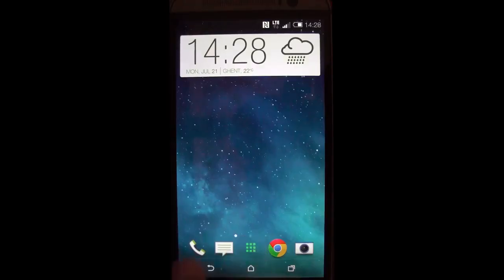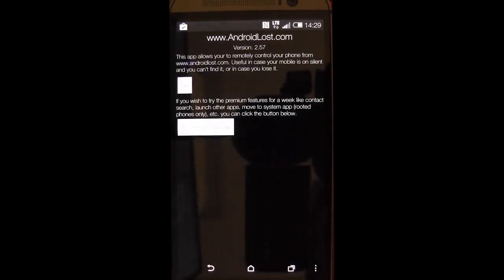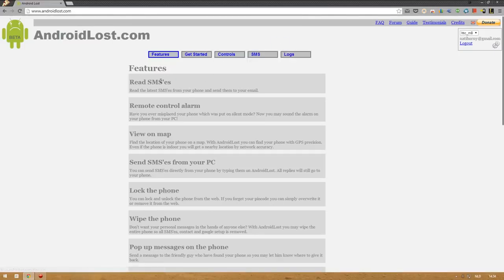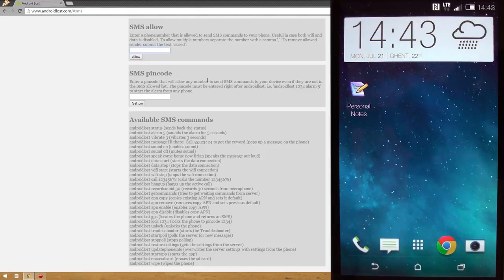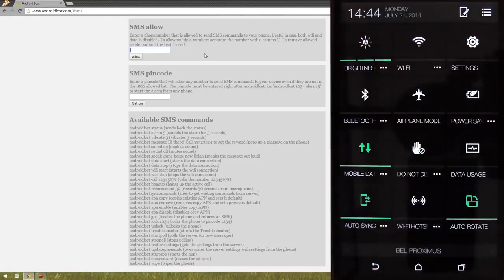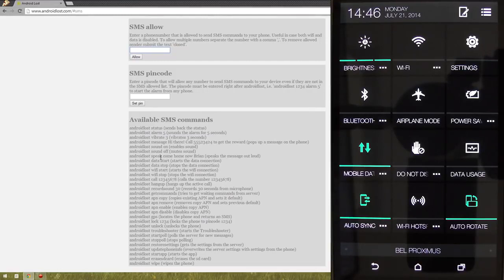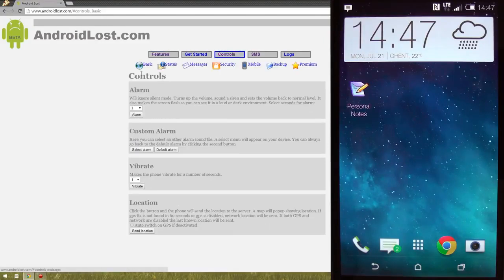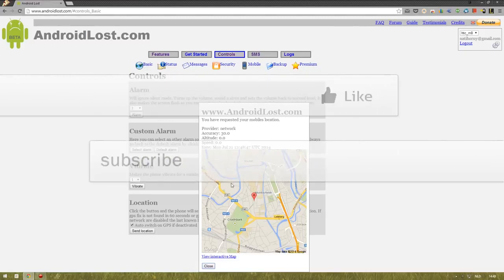Amazing Android Tip 2019 android lost tutorial 2019 latest